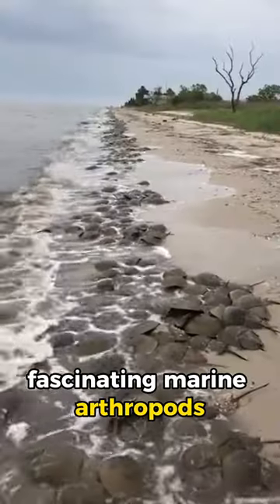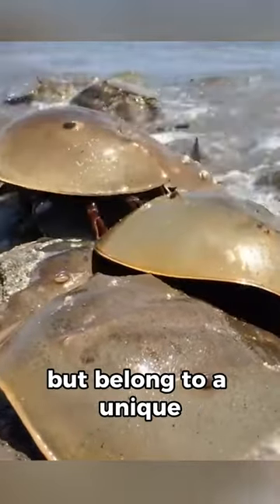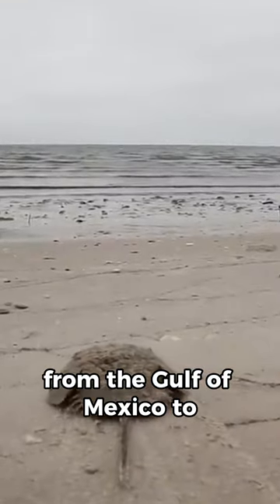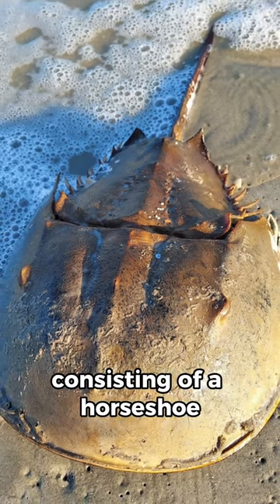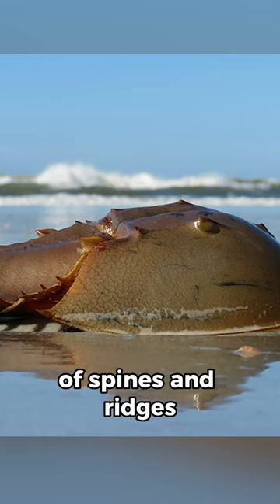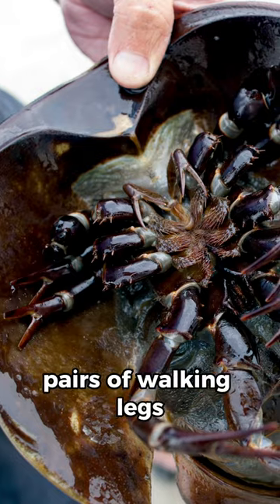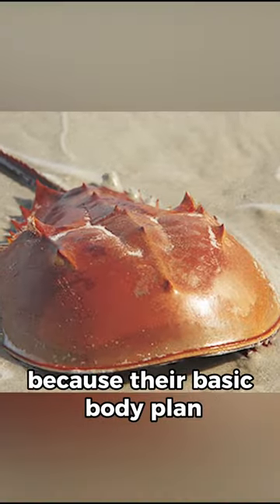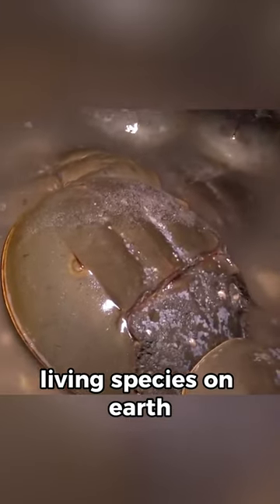Horseshoe Crab | The Living Fossil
Horseshoe crabs are ancient and fascinating marine arthropods that have been around for millions of years.